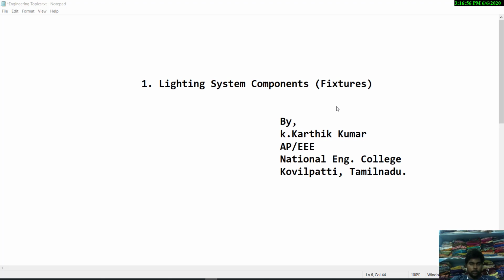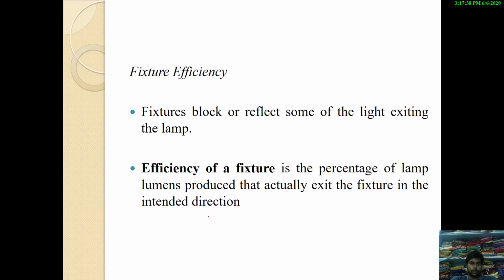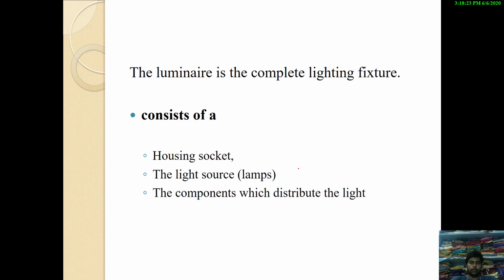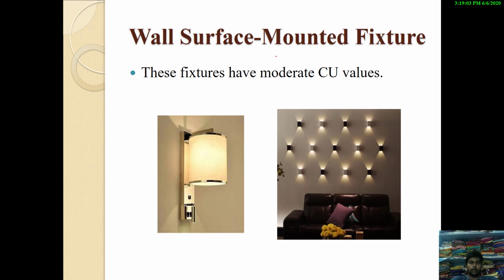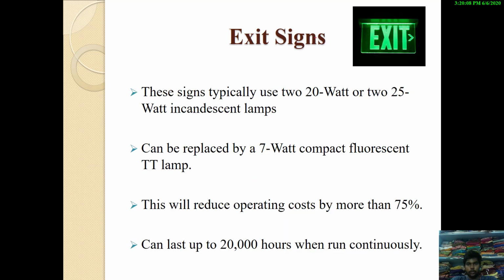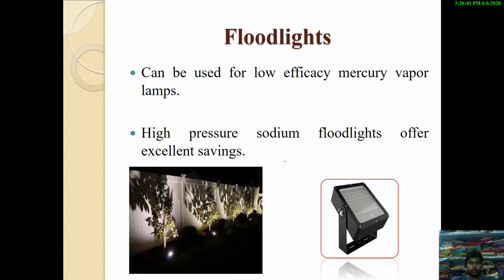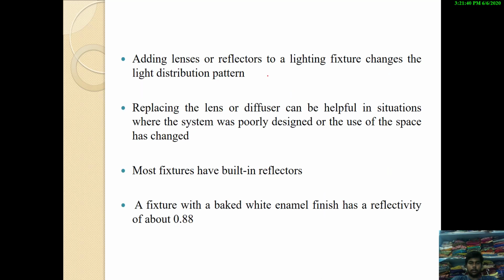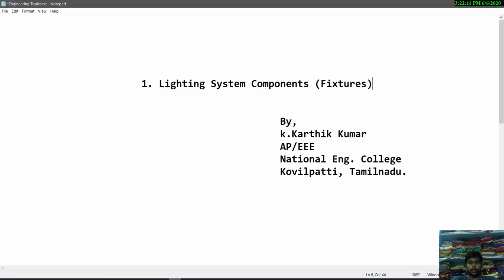Fixtures |Light Luminaries